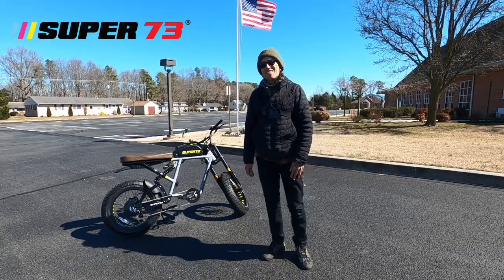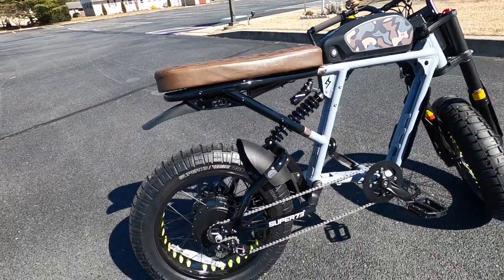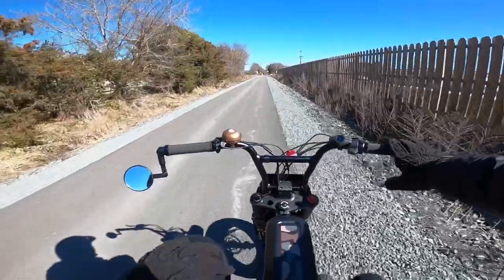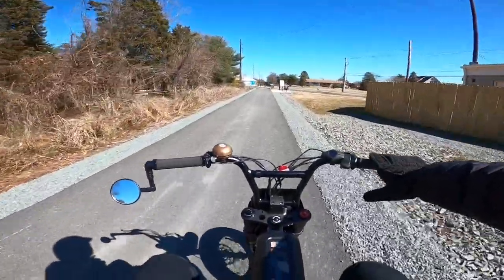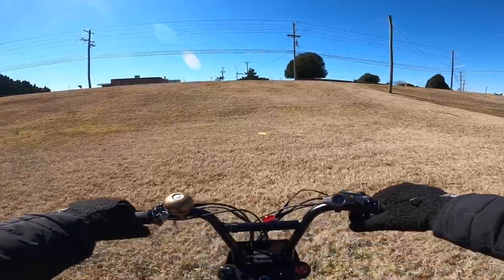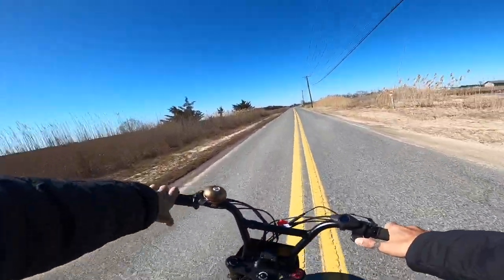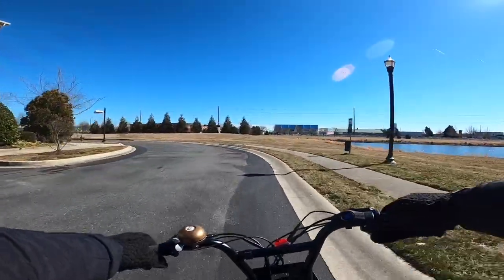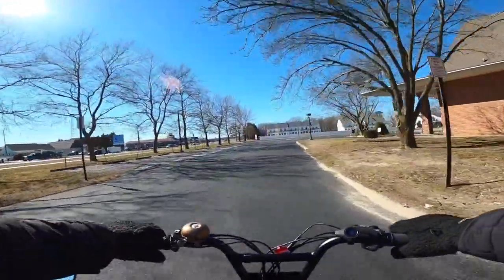Super73 RX FIRST RIDE WITH V3 MOTOR- ANY DIFFERENCE?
Stoked to finally get my SUPER73 RX replacement ebike after I received the first bike with the v3 motor with a cracked frame (check out my previous Super73 unboxing video).  In this video I test out the new V3 MOTOR to see if there’s any difference in the speed or torque...  I also finally get my new vinyl stickers on the bike!!!

💀 HUCK CYCLES- $200 Off $3000 or more, Use Code SHREDDIEMCSKATE

Clobbersaurus 🎸
Self Checkout - Black Skies 🎤

Thanks for checking out my channel!  This past year I’ve really gotten into riding electric vehicles! ⚡️ Starting with the One Wheel XR & PINT, now I’ve just received the new Super73 RX eBike + Huck Stinger Electric Motorbike + Wicked Thumb Electro Cycle!  I also have some more awesome bikes coming soon!  Since we recently moved to the beach, with all of the awesome bike trails and scenery, I’ve been making videos for fun. I hope you guys enjoy a glimpse into my daily activities & life at the beach. 🤘🏽